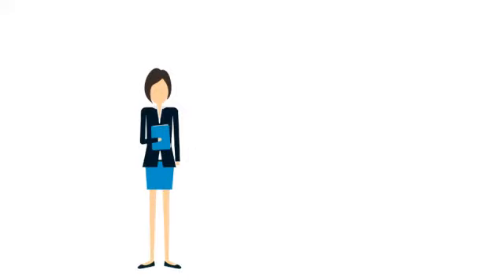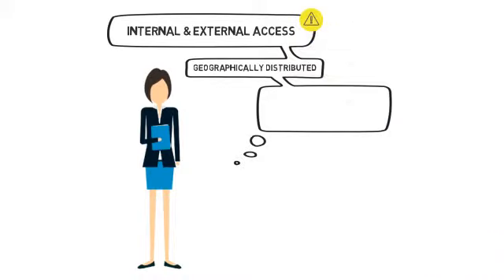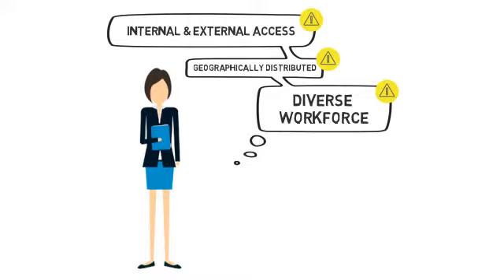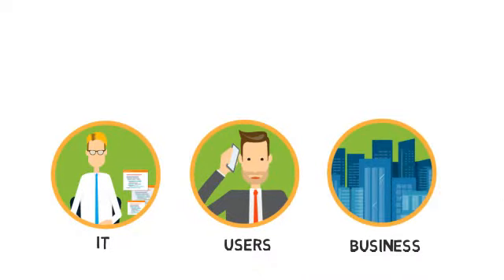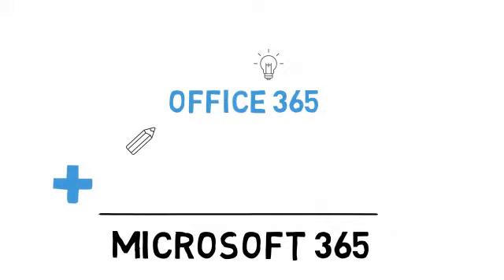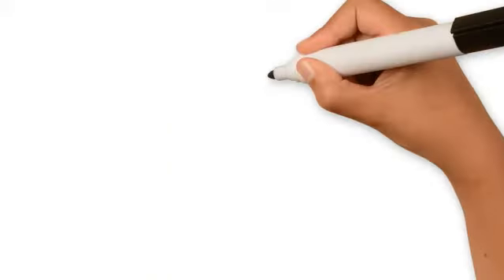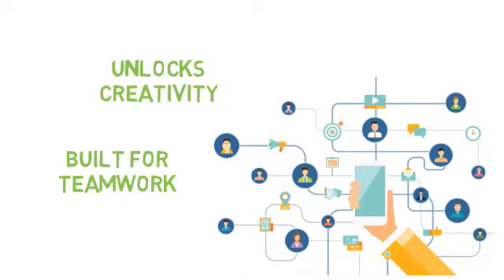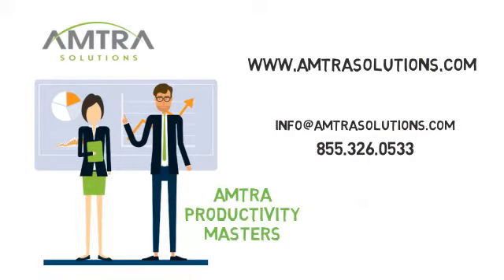AMTRA Modern Workplace Explainer Video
Do you want a Modern Workplace or just want to understand the benefits to your team? Check out this explainer video to learn more about the power of a Modern Workplace with Microsoft 365.